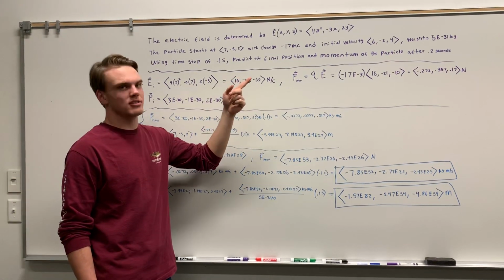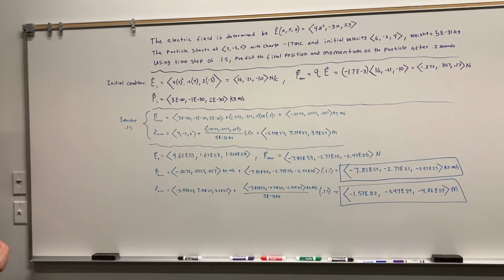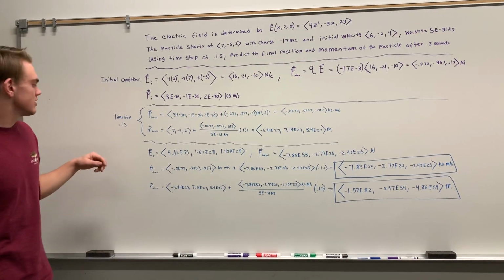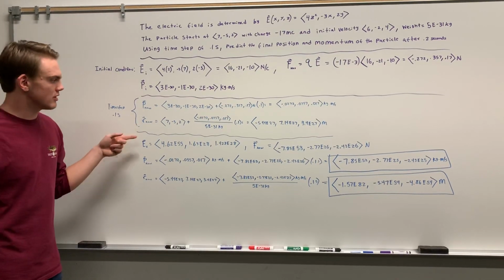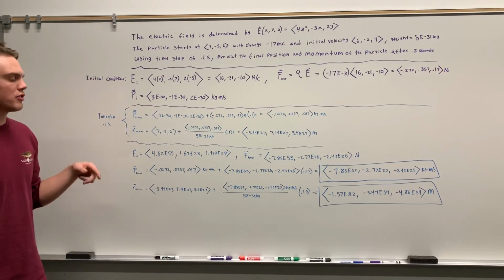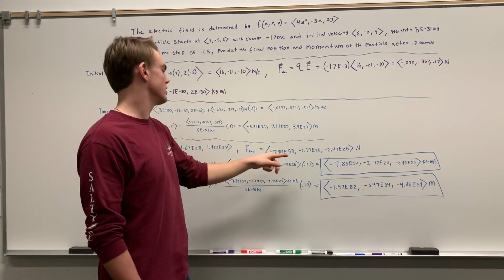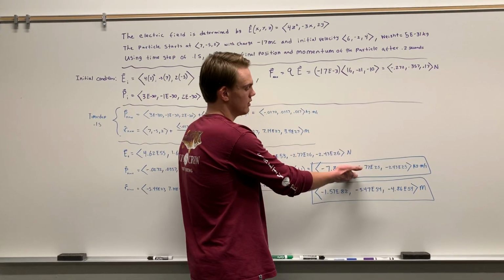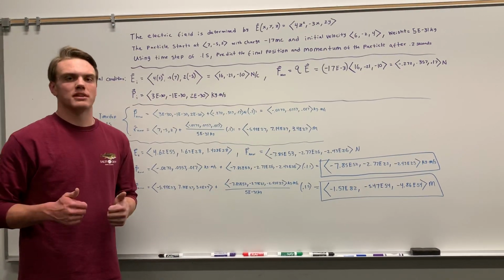Physics Week 1 Video Problem